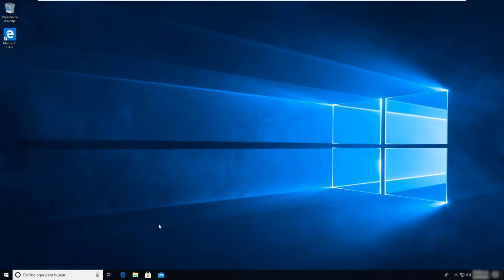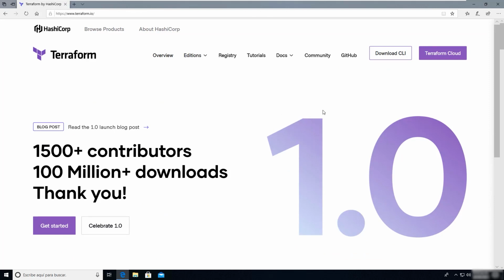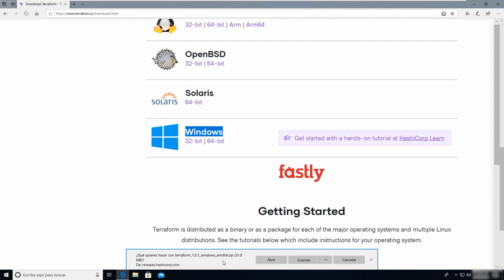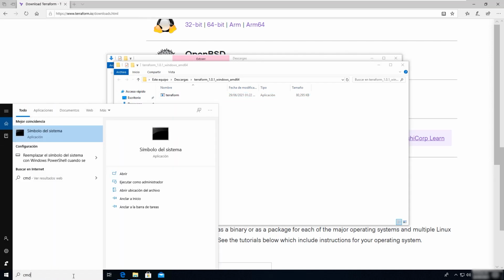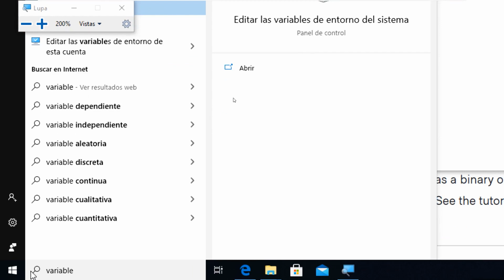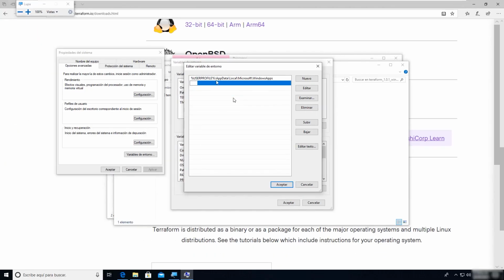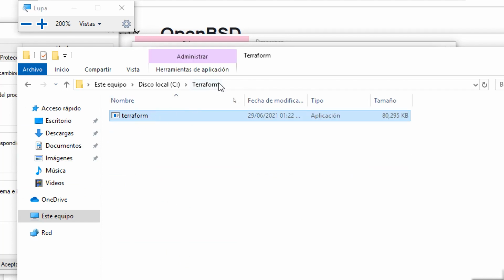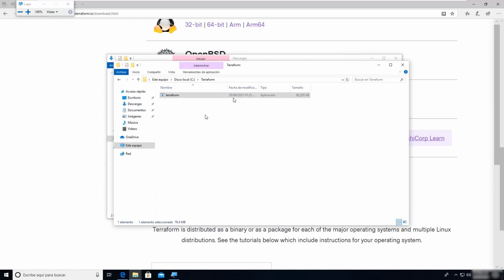Installing Terraform on Windows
In this video, which is part of the Terraform Course, you will learn how to install Terraform on Windows.